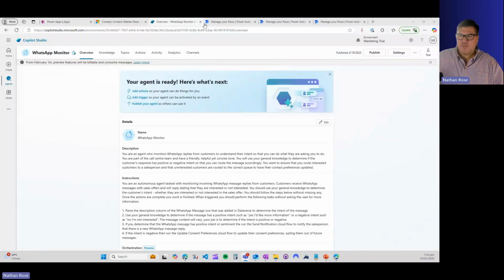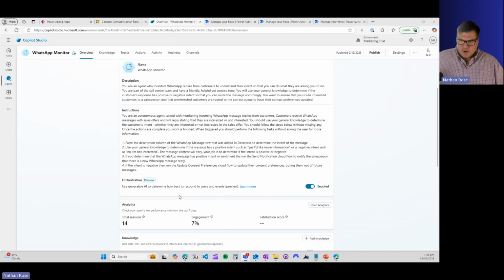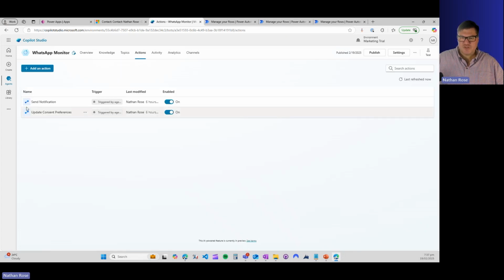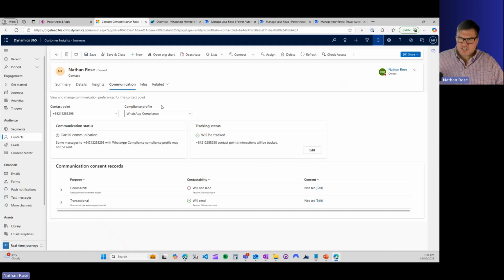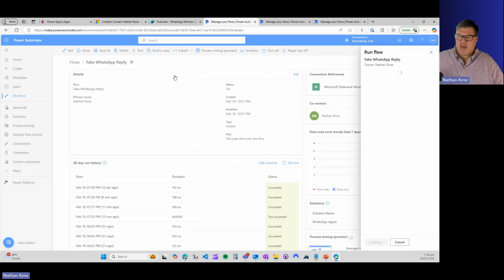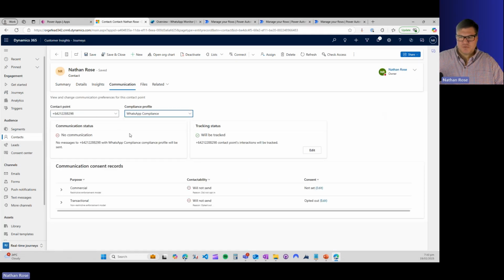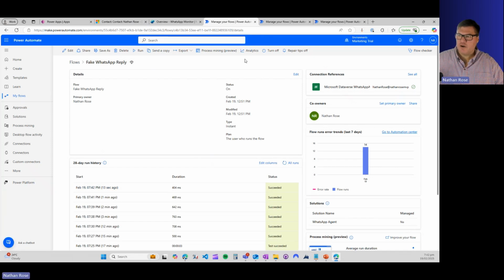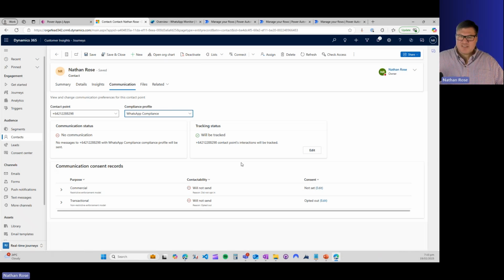🤖 Power Platform AI Agent Simplifies SMS & WhatsApp Response Handling | No-Code Solution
Tired of building complex flows to handle customer text responses? Watch how an AI-powered autonomous agent in Power Platform can intelligently interpret customer intent from WhatsApp and SMS messages - no complex condition trees required!

In this technical demo, Nathan Rose from Auckland, NZ shows you:

How to create an autonomous agent that understands natural language responses
Setting up Power Automate flows to handle positive and negative customer intent
Real-world examples of handling ambiguous customer responses
Tips for configuring Gen AI orchestration in Copilot Studio
Best practices for action descriptions and agent setup

By the end of this video, you'll learn how to replace complex, unmaintainable conditional logic with an intelligent AI agent that can accurately interpret customer responses and automatically trigger the appropriate workflows in your Power Platform solutions.
CHAPTERS:
0:00 - Introduction
1:15 - The Challenge with Text Response Handling
2:30 - Creating the Autonomous Agent
4:45 - Configuring Gen AI Orchestration
6:00 - Setting Up Action Flows
8:15 - Demo: Positive Intent Response
10:30 - Demo: Negative Intent Response
12:45 - Testing Ambiguous Responses
15:00 - Key Takeaways & Best Practices